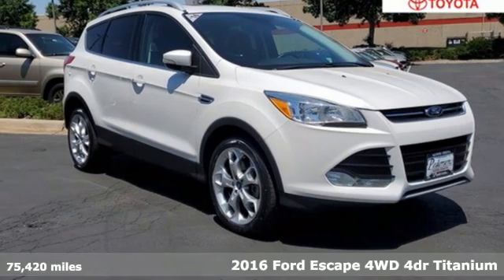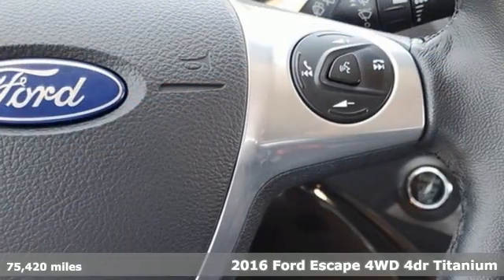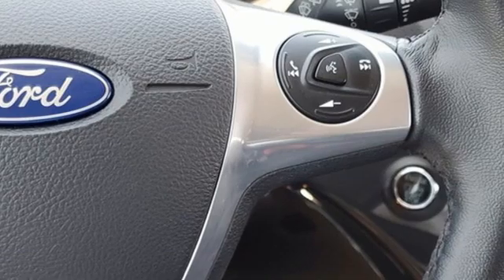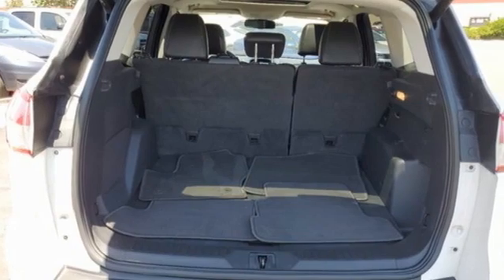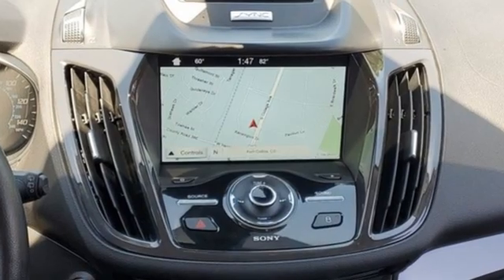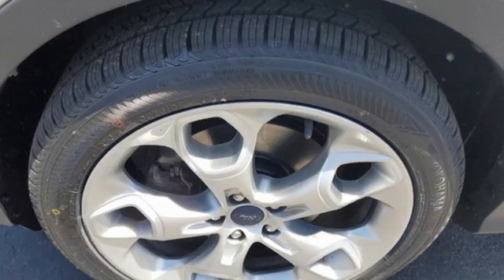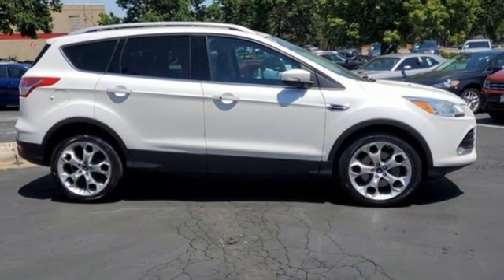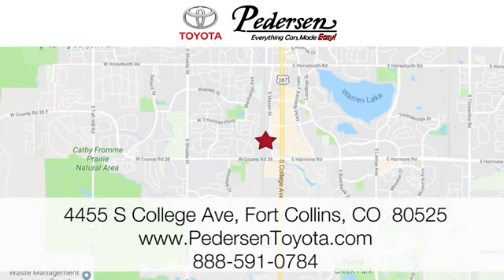Used 2016 Ford Escape Fort Collins Loveland, CO M44380B - SOLD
Year: 2016
Make: Ford
Model: Escape
Trim: Titanium
Engine: 4 2.0 L
Transmission: Automatic
Color: White Platinum Metallic Tri-Coat
Interior: Charcoal Black
Mileage: 75420
Stock #: M44380B
VIN: 1FMCU9J99GUA67634

Address:
4455 S. College Ave